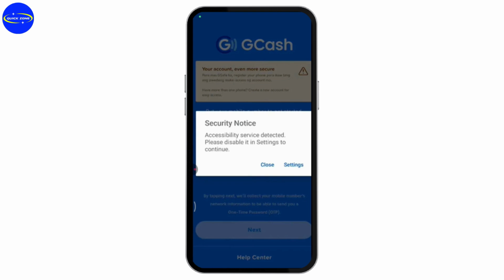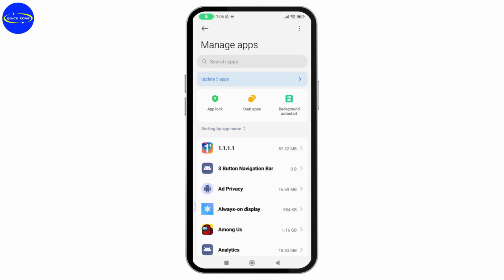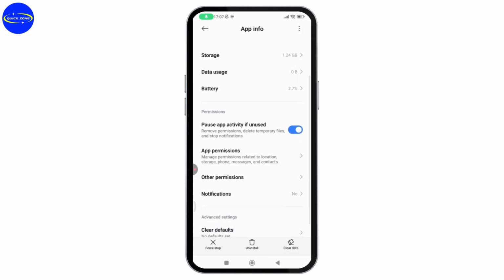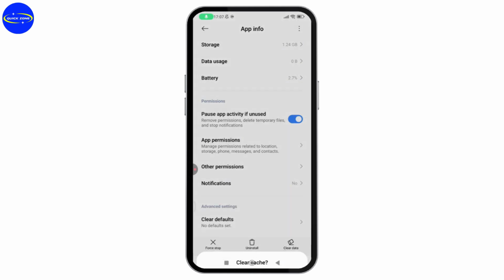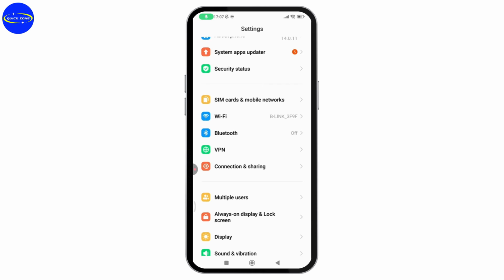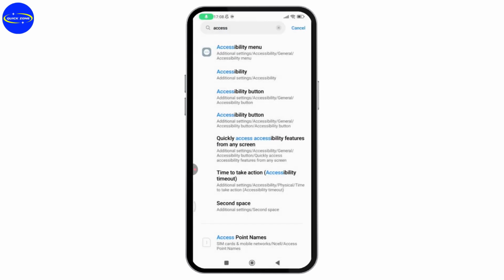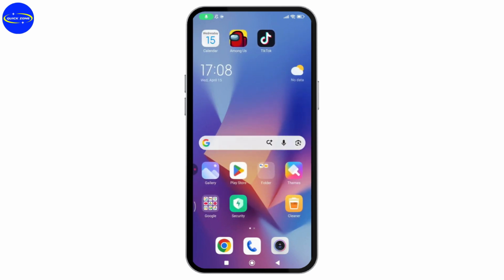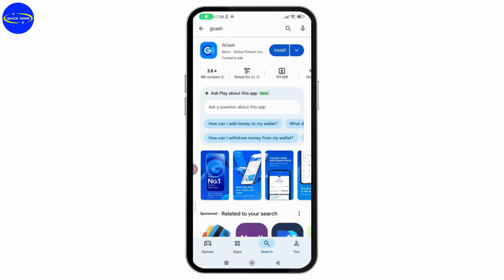Gcash Accessibility Services Detected Error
Learn how to troubleshoot the accessibility services detected error on GCash with this easy step-by-step tutorial. In this video, you’ll see how to clear app cache, review accessibility settings, disable conflicting overlay or automation apps, and update GCash to the latest version. The guide also explains how certain accessibility-enabled apps, screen overlays, or automation tools may trigger security warnings inside financial applications for account protection. Follow these simple troubleshooting steps carefully to help restore normal access to GCash securely.